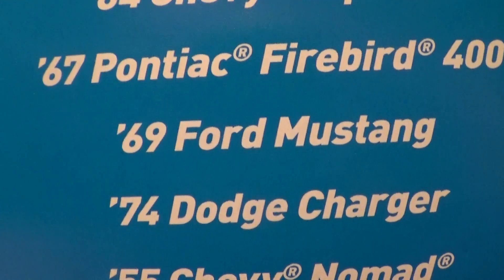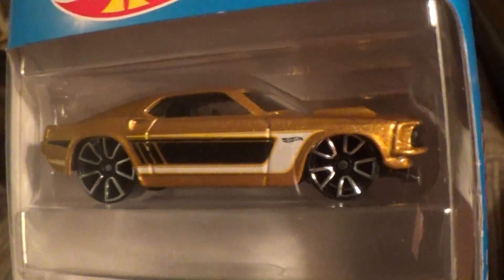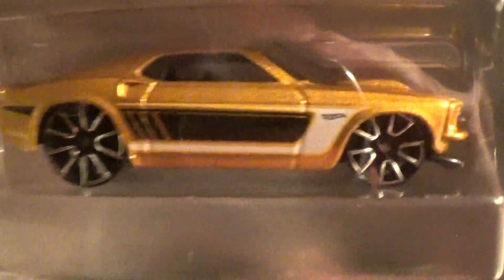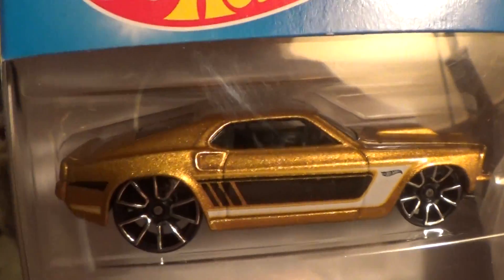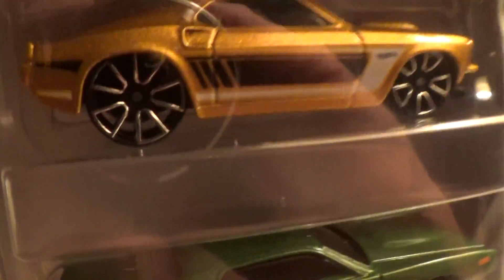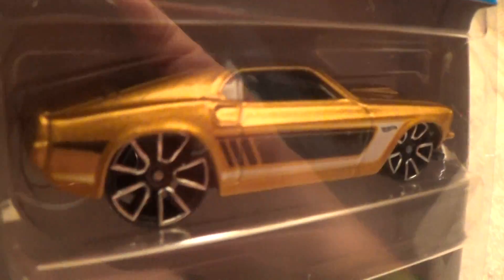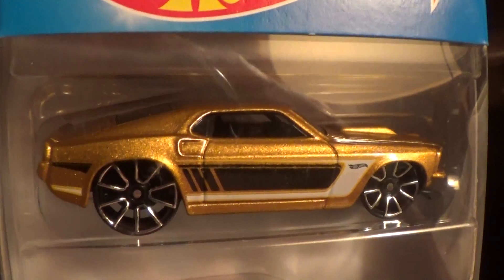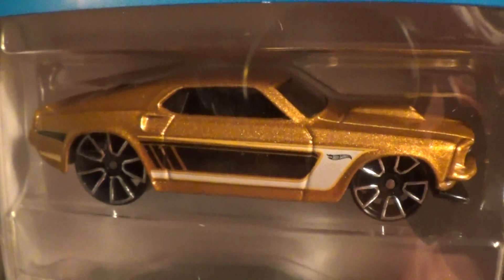69 FORD MUSTANG MUSCLE MANIA 5 PACK HOT WHEELS